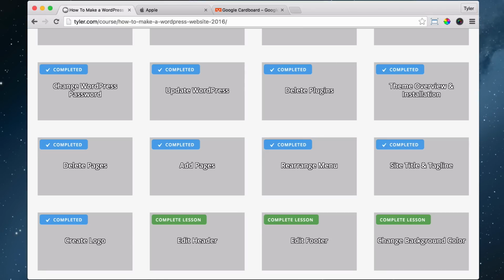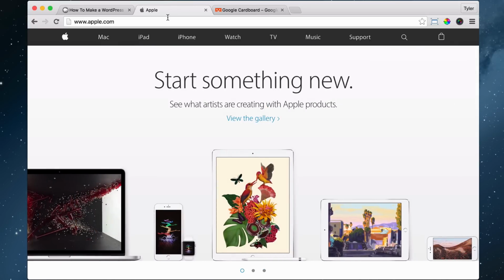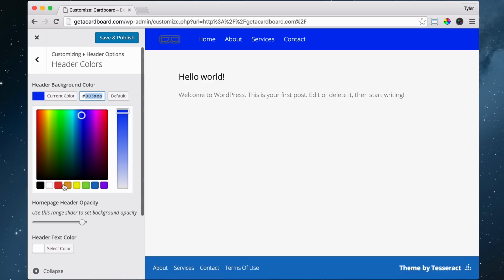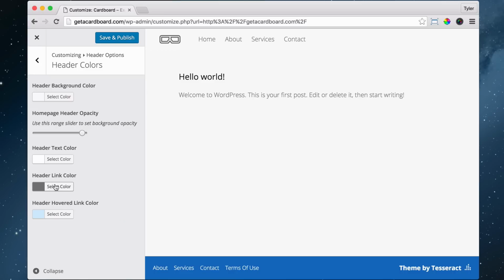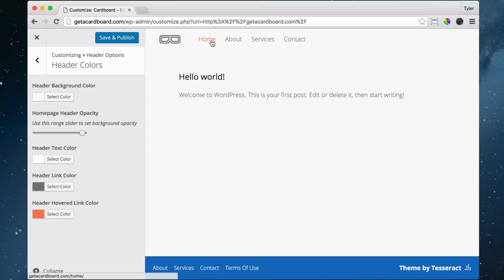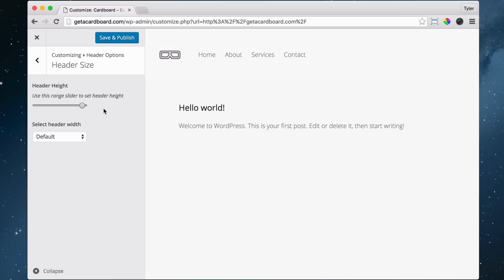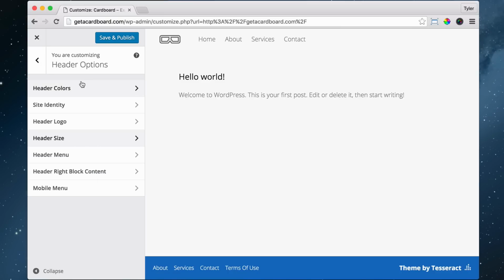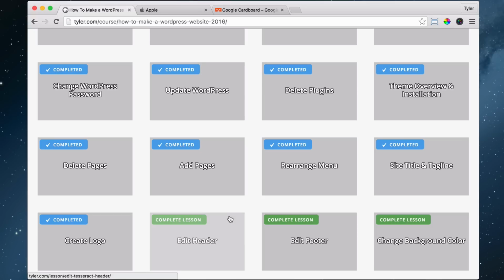14 - Edit Header on Tesseract in WordPress - 2016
Edit the header on the Tesseract theme in WordPress.  Change the color, size and links.